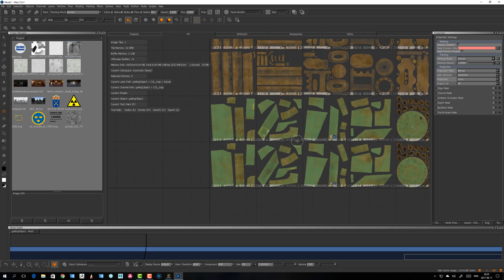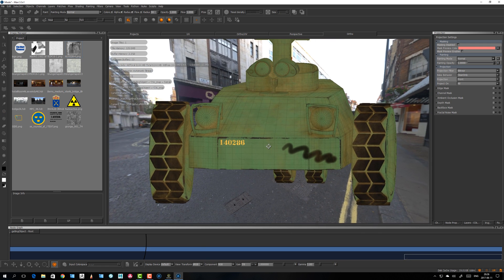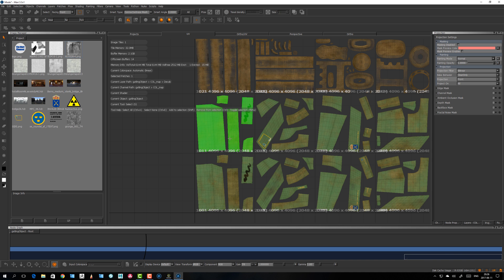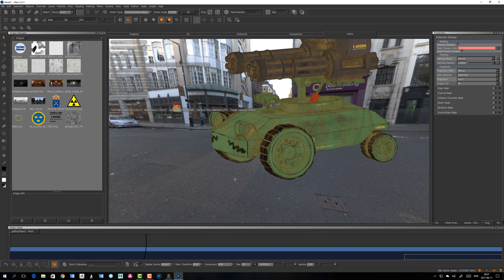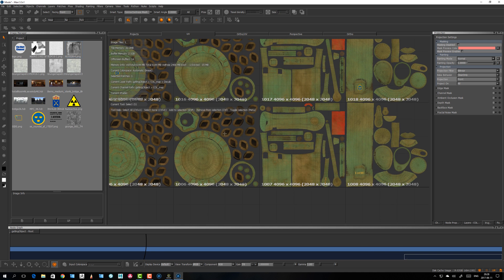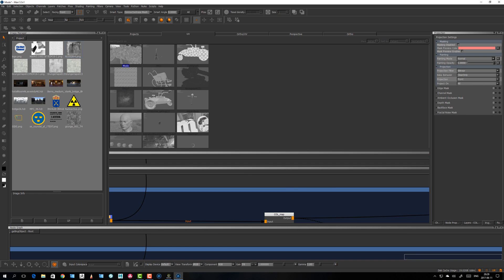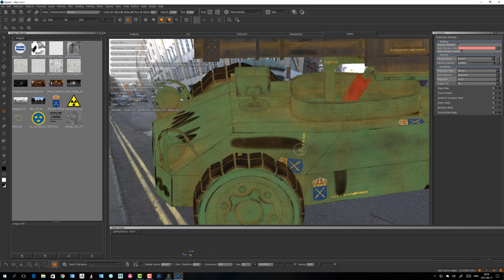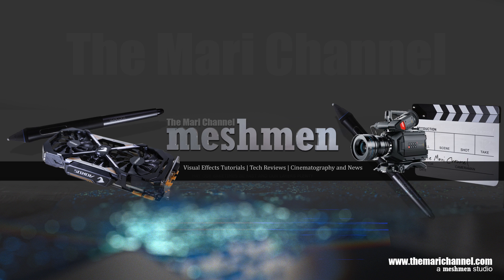Mari UV tutorial | mirror paint in Mari 3 | patch linking | Mari in 5 minutes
Mirror Paint in Mari 3 without any 3d party scripts. In this tutorial I look at how you can utilize the uv layout to flip paint on a symmetrical object in Mari 3. We also look at the patch linking procedure as a way to sync paint from one side to the other.

▷ SOFTWARE
Mari 3
Camtasia 9
Autodesk Maya
Pixar Renderman
Davinci Resolve

▷ GEAR
Canon 5dmkIII
Nvidia Titan
Rode NTG1 microphone
Zoom H5 recorder
Manfrotto Grips

▷ SOCIAL
The internet:

The Mari Channel blog and Youtube channel is an independent artists driven project not associated with any software manufacturer or visual effects company.